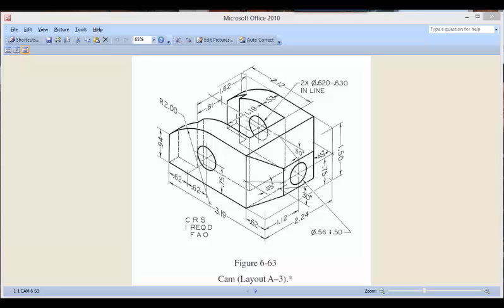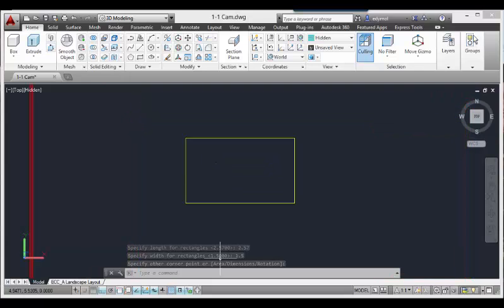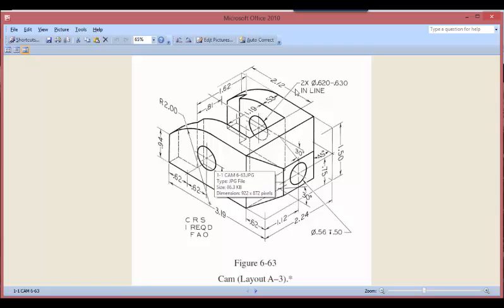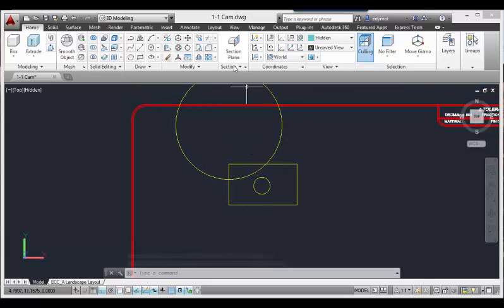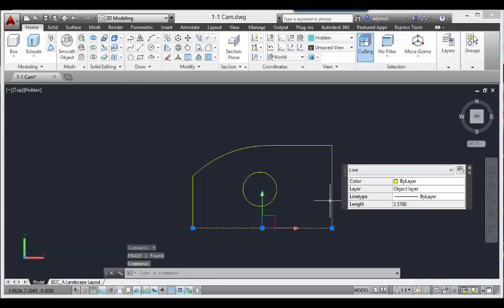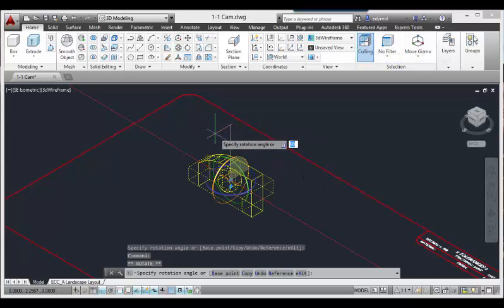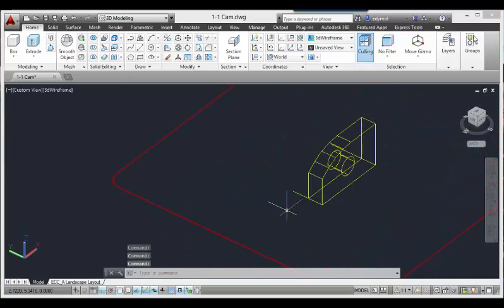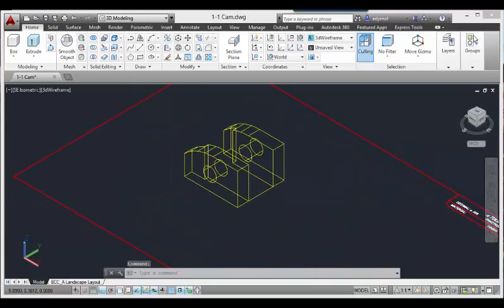CAD206 ENGINEERING PART 1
This video is to help create objects in 3d from images. It is related to CAD 206-200 Class for Elgin Community College